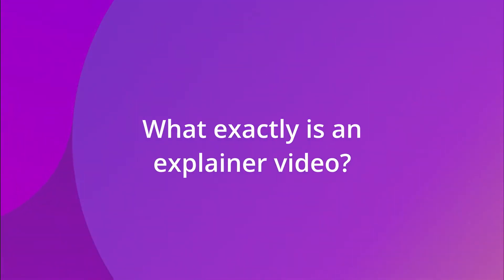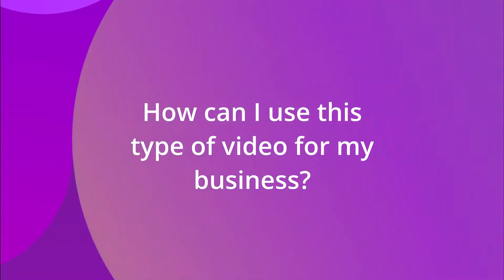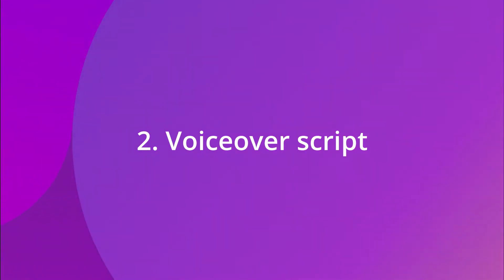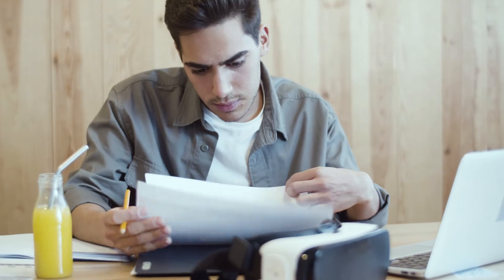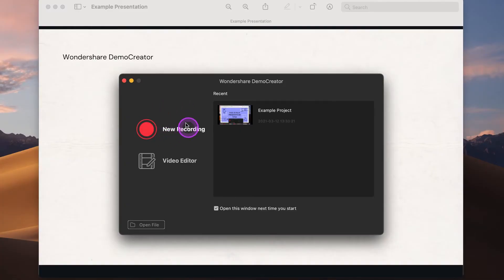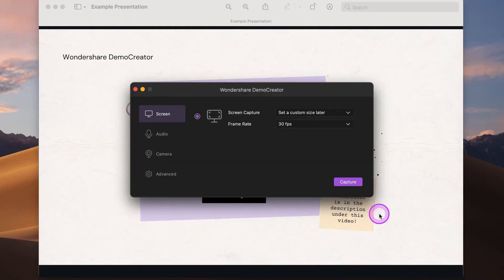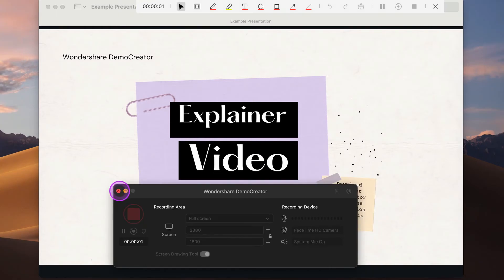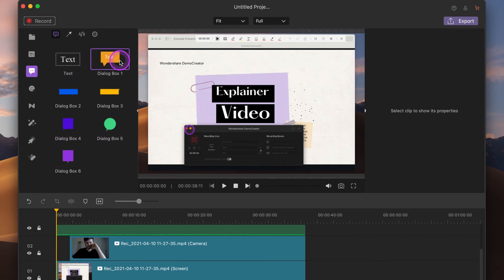How to make a product explainer video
🎈If your business offers a service or good that isn’t immediately understood, an explainer video on your homepage or a landing page may be just what you need.

The purpose of explainer videos is to do just that—explain something. Typically feature animation with a voiceover that explains what your business offers for the audience.

👉In this video, I'll show you how to make an explainer video for your better marketing.
00:05 Introduction
2 tips to get started
01:58 Tips 1: Planning
02:25 Tips 2: Voiceover script
How to record and produce the explainer video
03:01 Video software——Wondershare DemoCreator
03:38 How to make a product explainer video with DemoCreator
05:58 The benefit of explainer videos
07:00 Outro